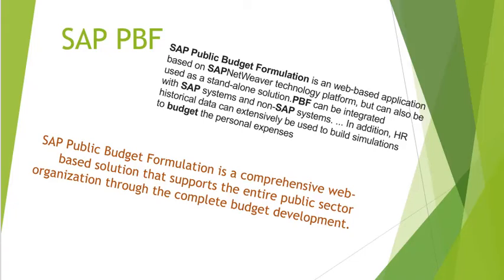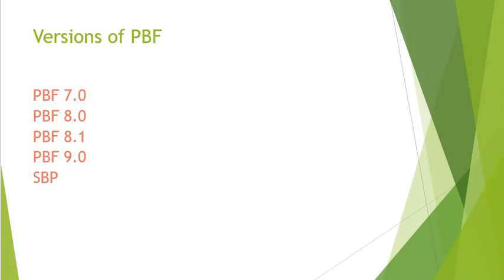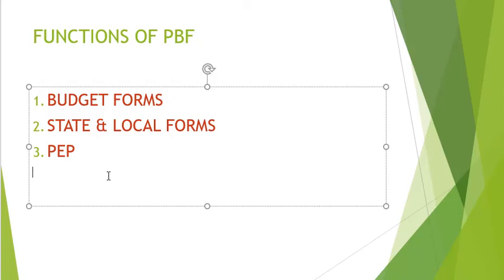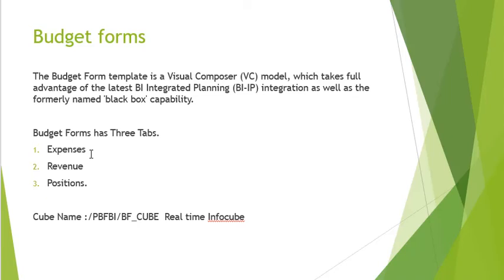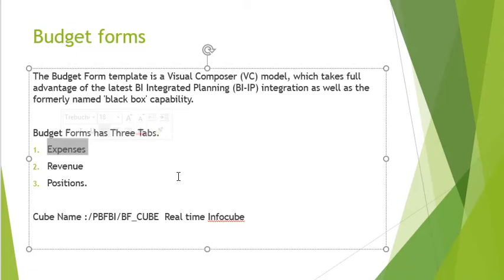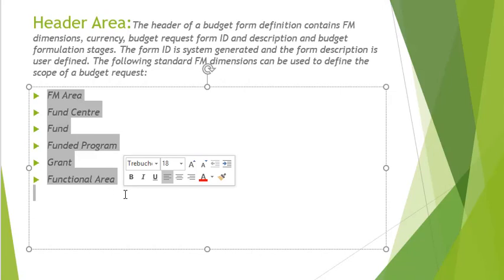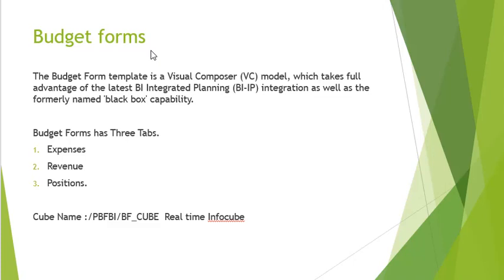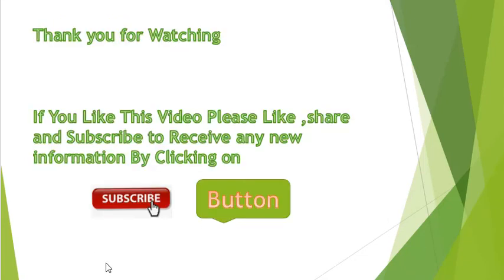SAP PBF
It gives more information about functions for PBF